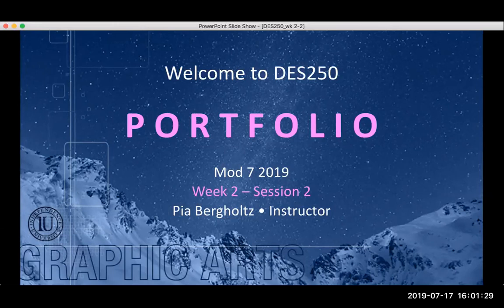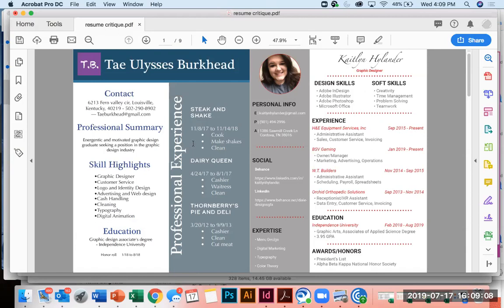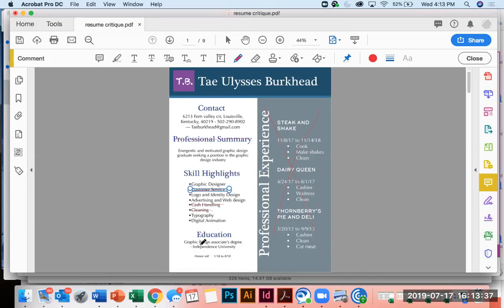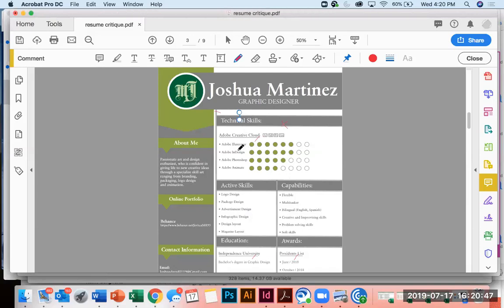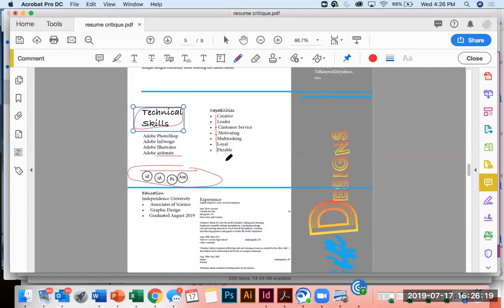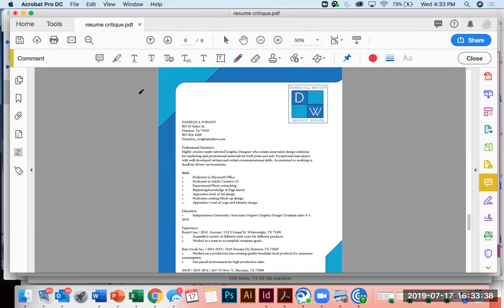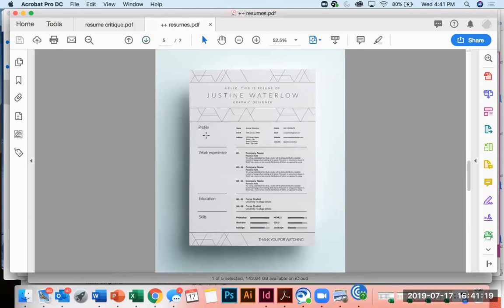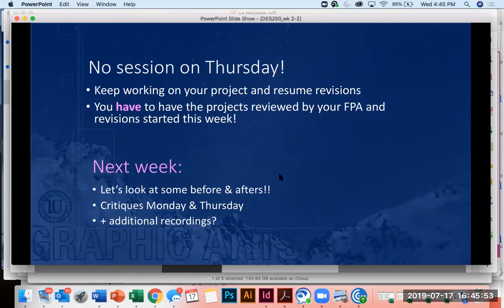DES250 - week 2 session 2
Resume critique & feedback
Help and suggestions for revisions (Assessment 2b)